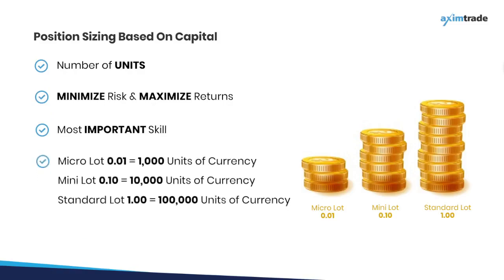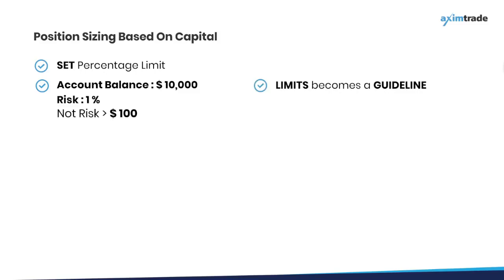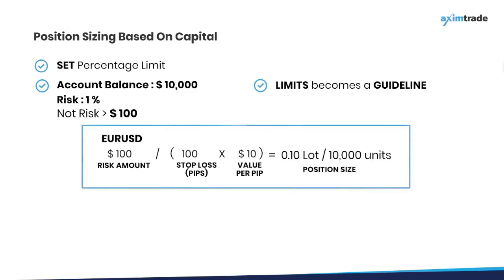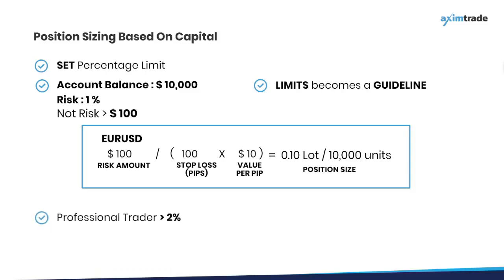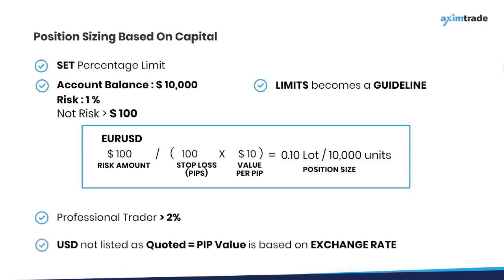What is The Proper Lot Size based on your Capital | Learn Forex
Determining the proper lot size is very essential for generating profits in the forex market.
To fully utilize the lot size in your favor, it’s important to understand how it works and how much it can affect the result of the overall trading activity.
Watch this video and know how to choose the proper lot size based on your capital.
Start Trading with AximTrade
AximTrade is a fast-growing brokerage service provider in the global markets with a highly advanced Copy Trading platform that protects traders’ gains. One of the core values of AximTrade is to enable forex traders with easy-to-use technology, educational resources, technical analysis, varieties of forex bonus promotions including lifetime bonus, and a highly competitive trading environment with the best trading conditions.